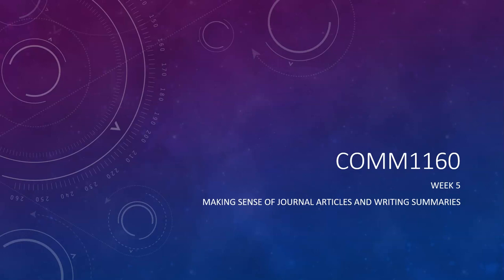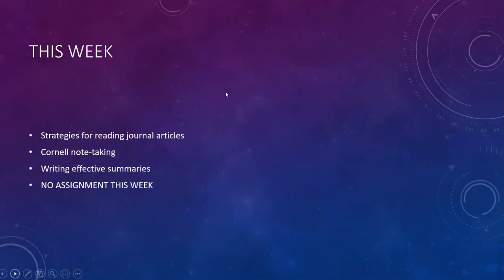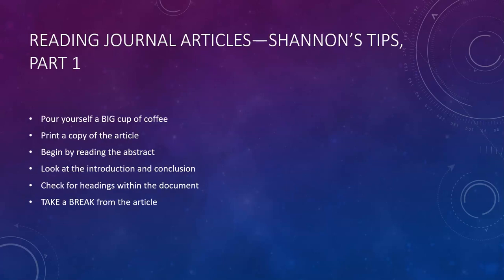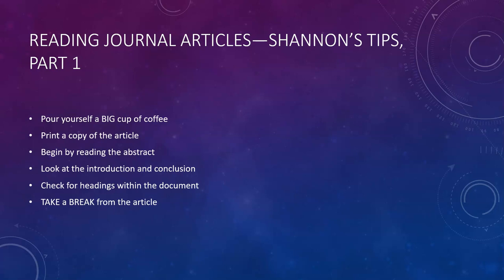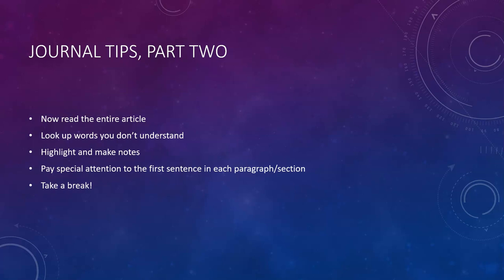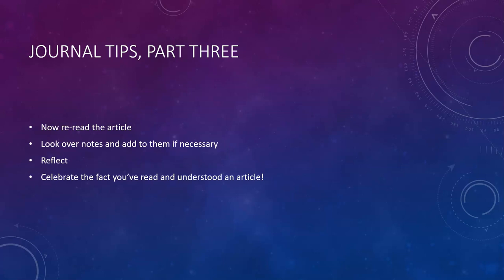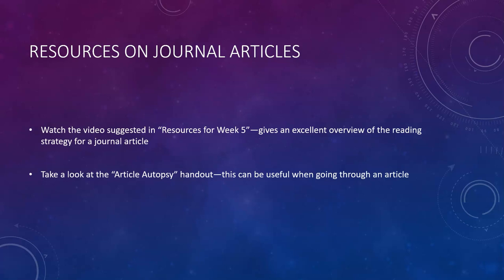COMM1160, Week 5, Video 1, Intro to Reading Strategies